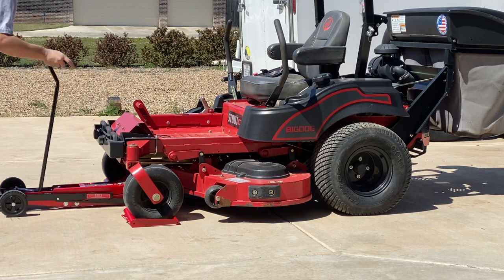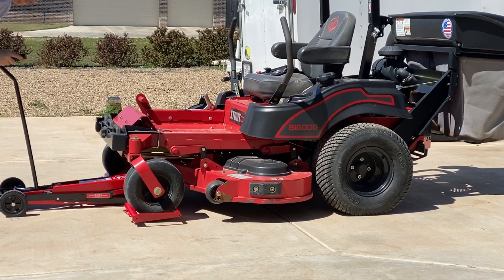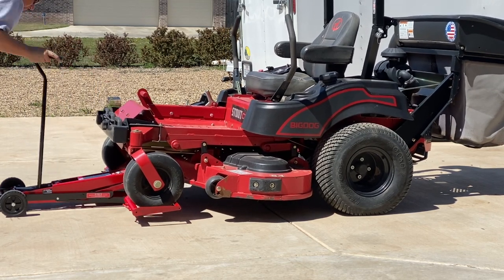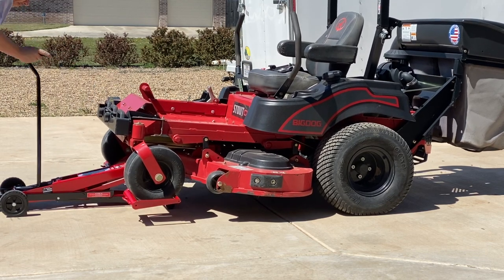How To Sharpen Your Mower Blades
The most effective way I have ever encountered to sharpen up your lawn mower blades is by using a grinder with a flap wheel. The key to sharpening any mower blade is to ensure that your blades are properly balanced. To balance your blades, just place them on a nail, bolt, or rod to ensure that they balance correctly. This process is really quick. To do my three blades on my zero turn took about 30 minutes including the time to take them off and reinstall them.

MoJack HDL Mower Lift
MoJack EZ Max
DeWalt Cordless Grinder
Norton Red Heat Flap Disc